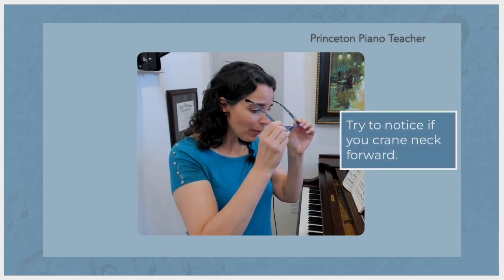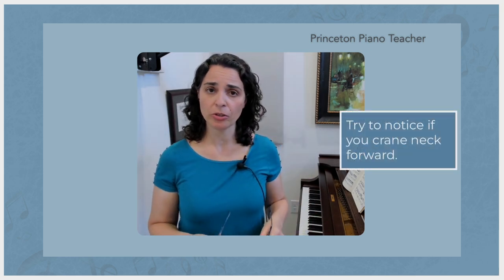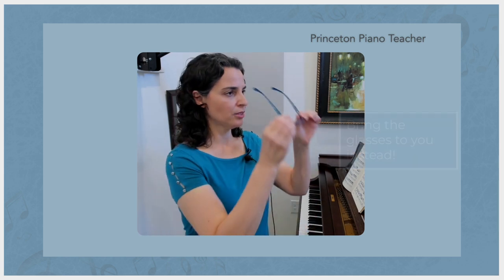Alexander Technique and Eye Glasses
Small habits can make a big difference in our physicality at the piano. This video addresses a small habit that we can undo in order to have better use of our head and neck while we play the piano.

to learn more about online lessons in the Princeton Piano Teacher studio!